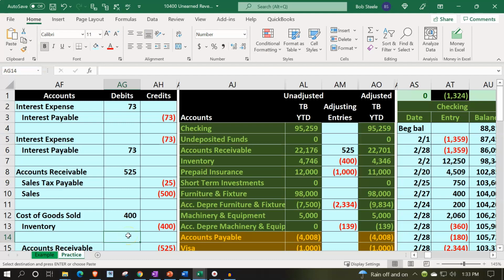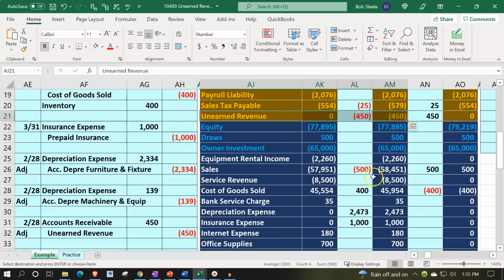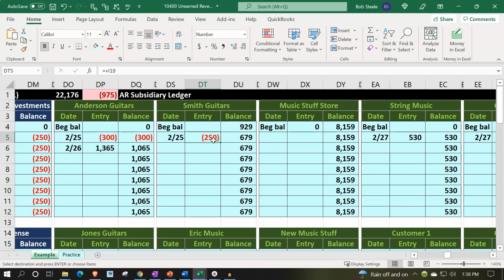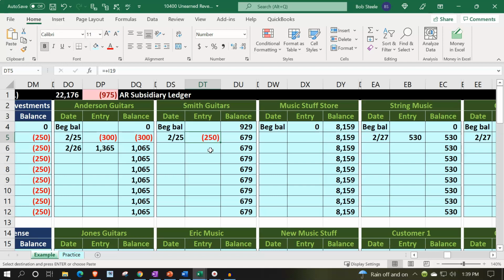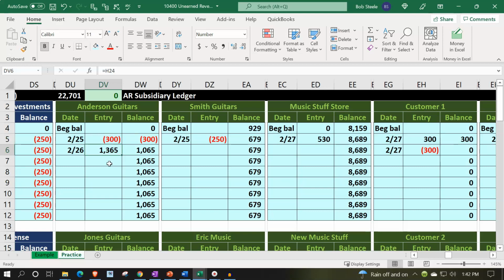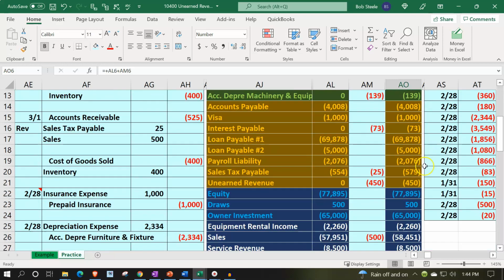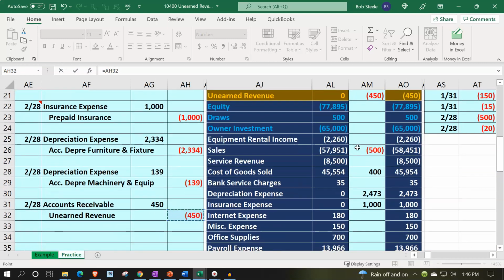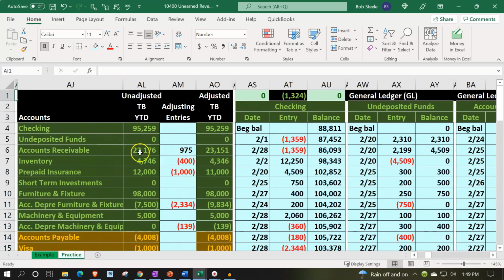Adjusting Entry Unearned Revenue Customer Deposit 1040 Excel Accounting Problem 2021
Adjusting Entry Unearned Revenue Customer Deposit